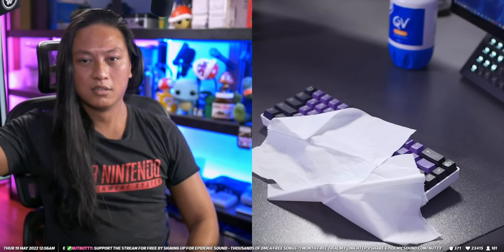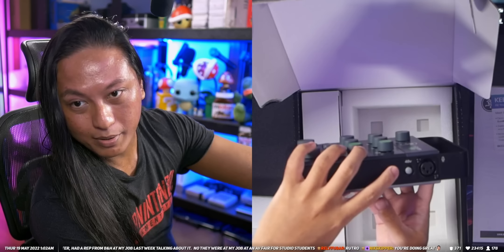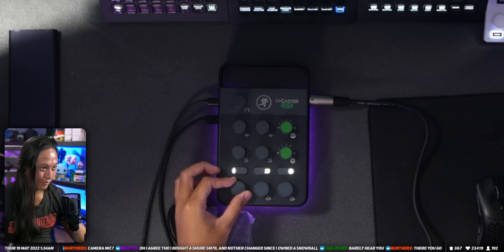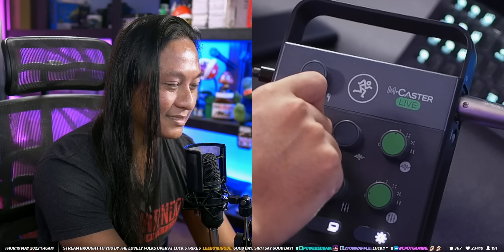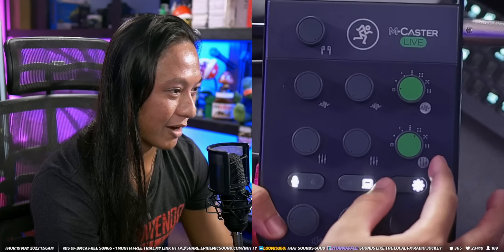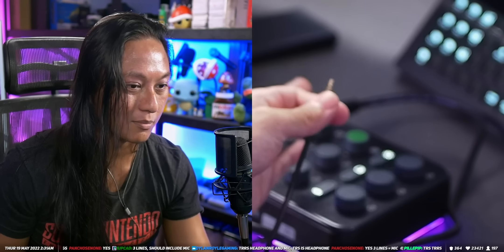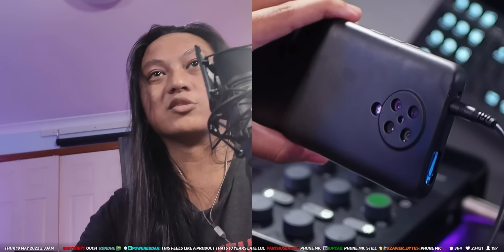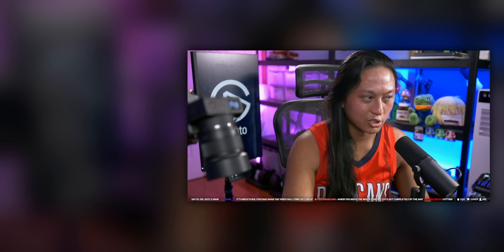XLR Audio Mixer For Mobile Streamers! - Mackie M•Caster Live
Connect any XLR mic to your phone with the Mackie M-Caster Live, a new portable live streaming mixer.

=== TIMESTAMPS ===

00:00 Intro
01:22 Unboxing
02:11 Overview
04:23 Stream FX Voice Changer
06:03 Contour FX
07:35 Connecting To Phone
09:29 TRRRS Cable Issue
10:39 Phone Camera Sample

=== SOCIALS ===